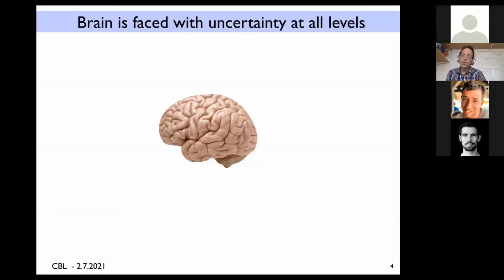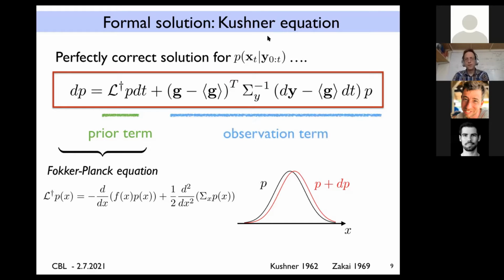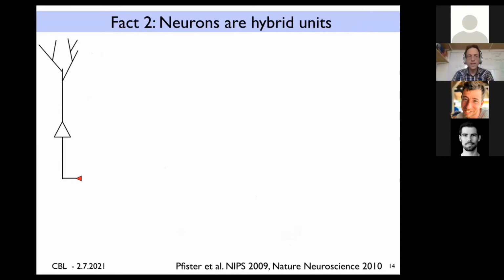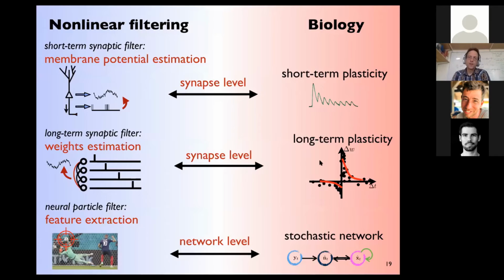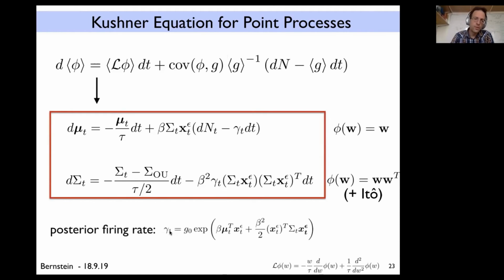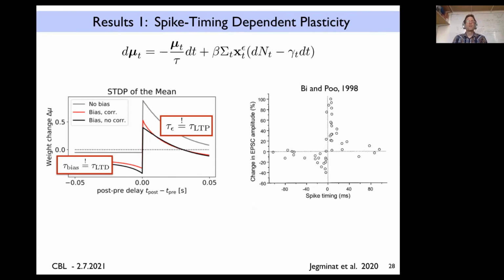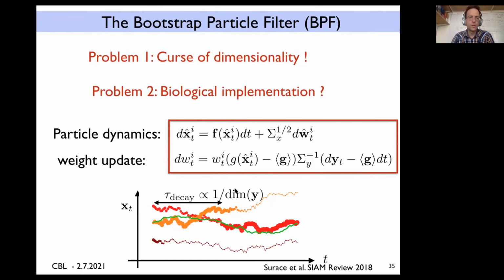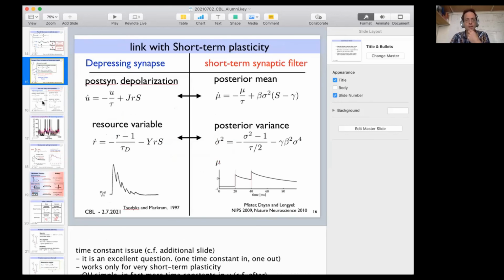CBL Alumni Talk: Nonlinear filtering as a unifying principle in neuroscience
Speaker: Jean-Pascal Pfister, University of Bern
Abstract: A remarkable property of the brain is its ability to perform robust computation while being made of unreliable elements. For example, synapses are highly stochastic elements that often fail to transmit the information across the synaptic cleft. Similarly, at the neuronal level, the action potential generation is best described by a stochastic process and is therefore not fully deterministic. It remains therefore unclear how the brain performs reliable computation with unreliable components. In this talk, I will argue that a fundamental task that the brain needs to solve is the dynamical extraction of relevant information from a continuous stream of unreliable observations. This task can be generically formulated as a nonlinear Bayesian filtering task. I will therefore reinterpret several phenomena in neuroscience from this nonlinear filtering principle. Short-term plasticity will be seen as a nonlinear filter that estimates the presynaptic membrane potential from observed spikes. Long-term plasticity will be seen as a nonlinear filter that estimates the dynamically changing ground truth weights. Finally neuronal dynamics will be seen as a nonlinear filter that dynamically extracts features from synaptic inputs.